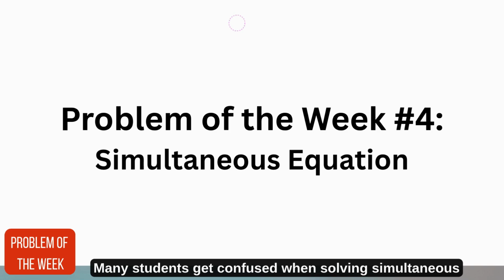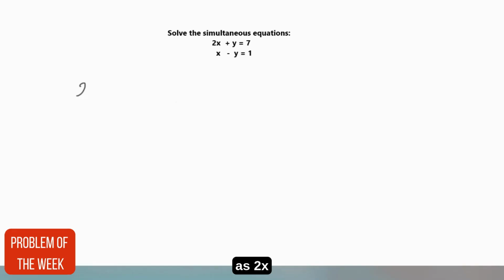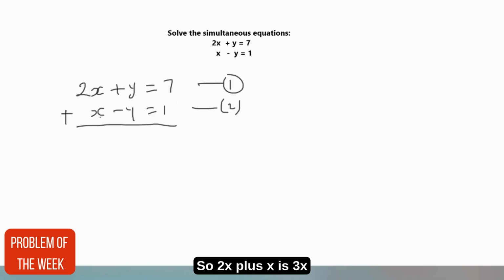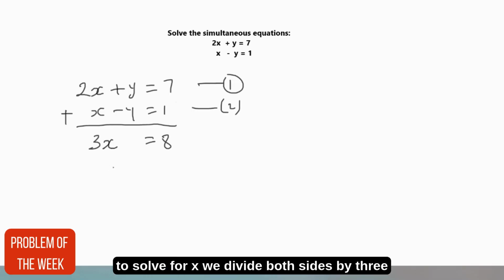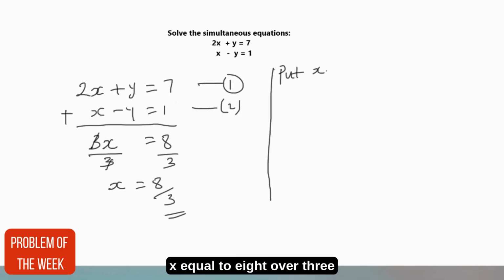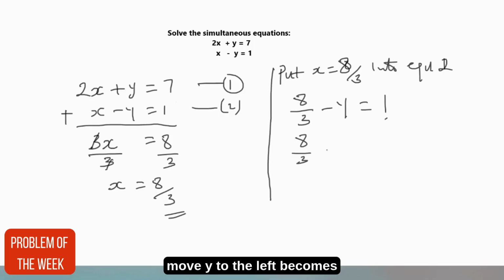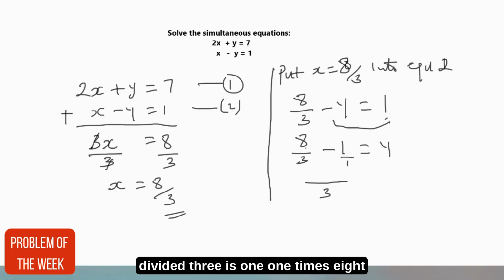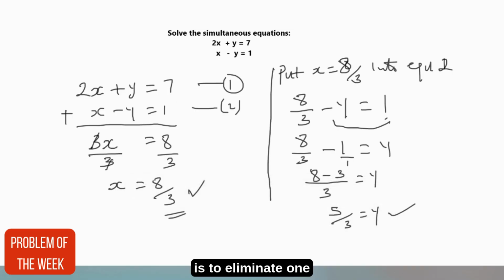Solve 2x + y = 7, x − y = 1| Simultaneous Equations | Problem of the Week #4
In this Problem of the Week, we solve simultaneous equations using the elimination method. The system 2x + y = 7 and x − y = 1 is solved step by step, making it easy for students preparing for CSEC and secondary school mathematics exams.

This lesson teaches how to eliminate variables, solve algebra equations, and check answers correctly.